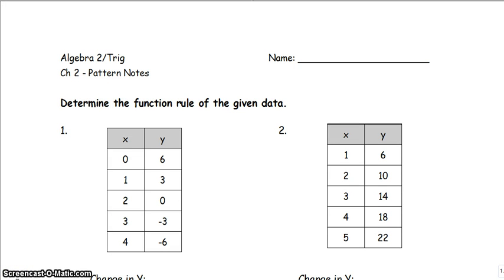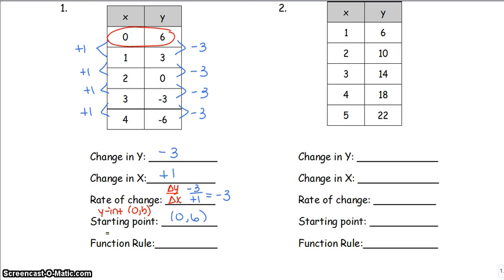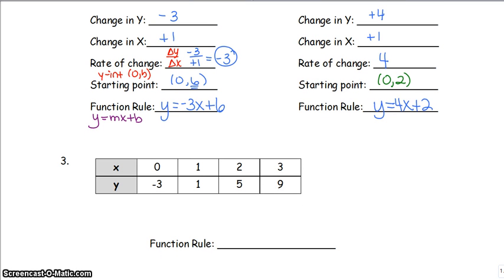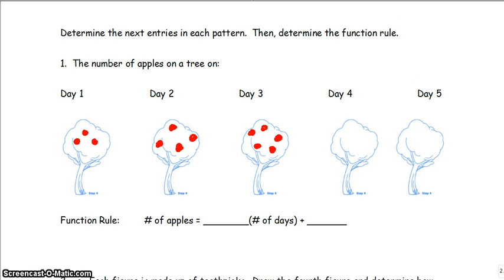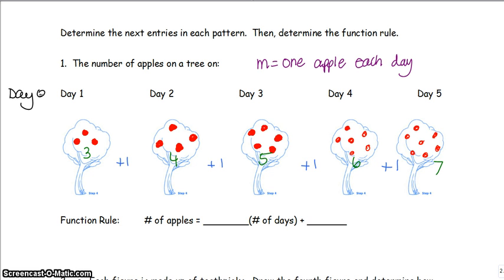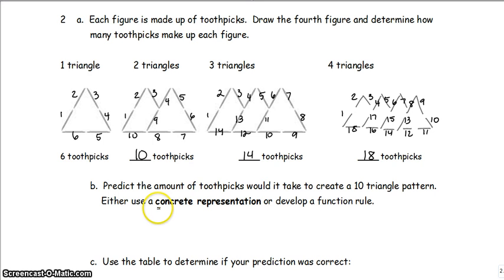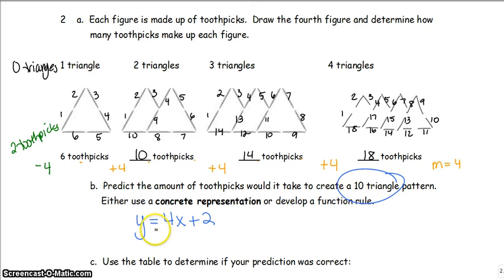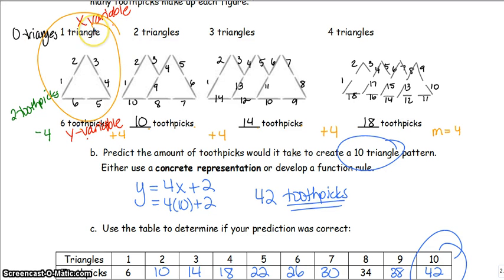Patterns Video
Writing Equations from Patters